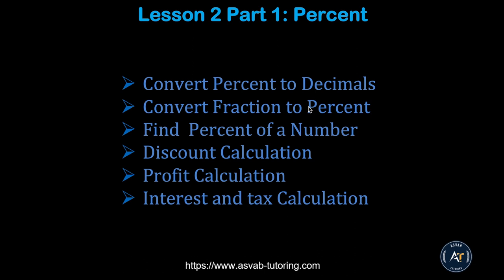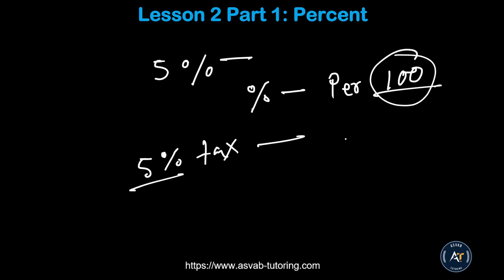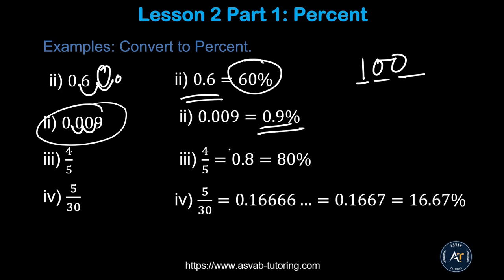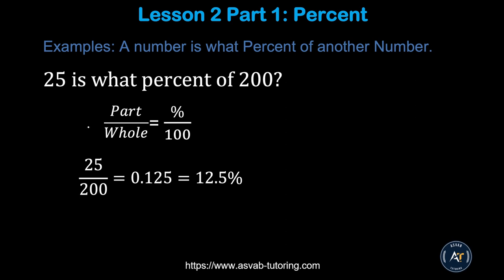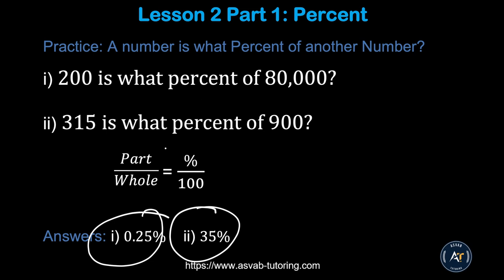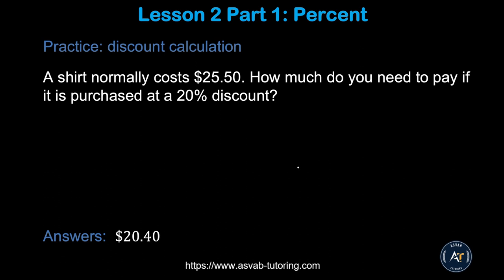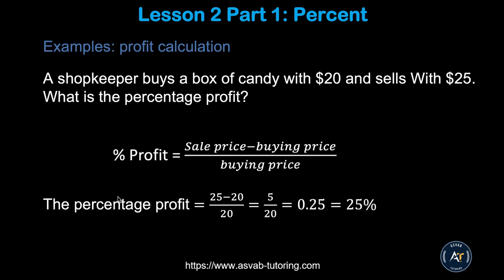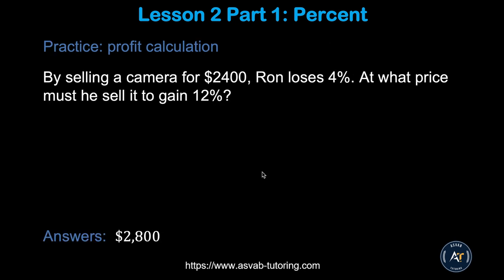AFOQT Math | AFOQT Arithmetic Reasoning | Lesson#2A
AFOQT Prep series. Lesson 2A. Percentage, Interest rate and tax calculation

.social media.